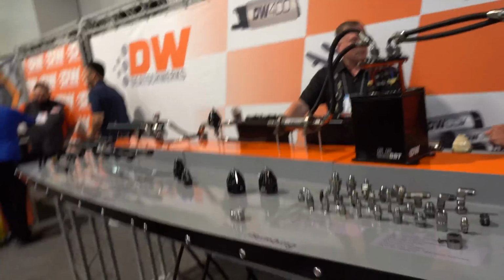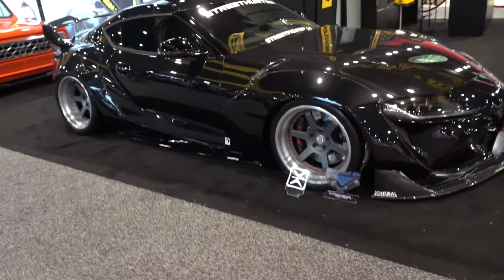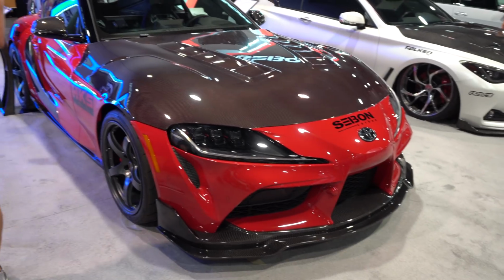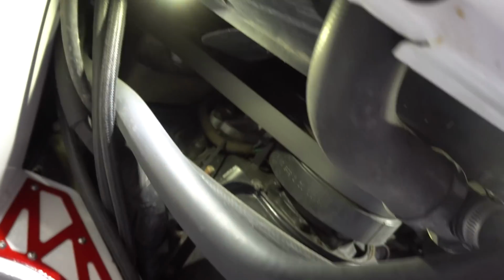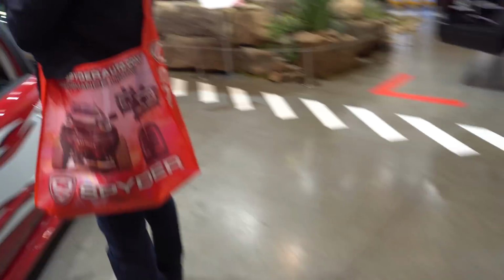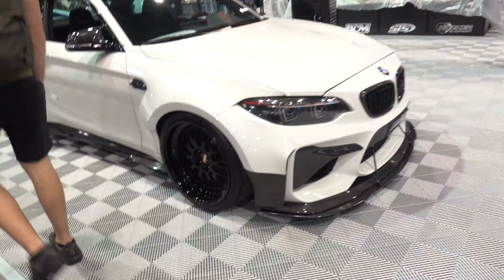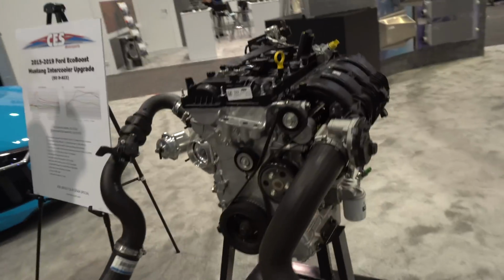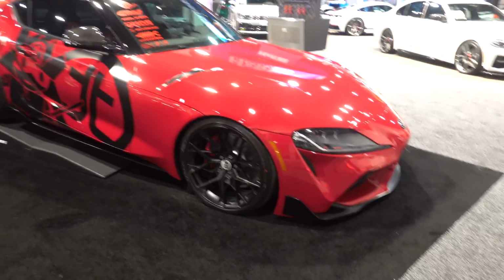EVERYTHING WRONG WITH TJ HUNTS WIDEBODY '"SUPRA" dd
Day 1 and 2 of my Sema Automotive adventures in 2019!
We stop by a few friend's cars at the show and do a quick look at TJ Hunts Widebody 2020 Bmw a90 Supra!